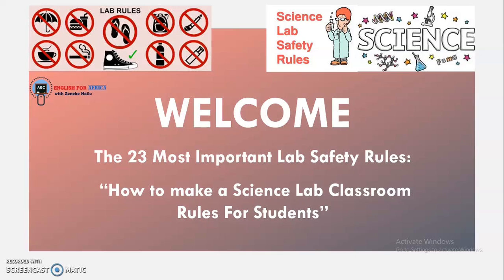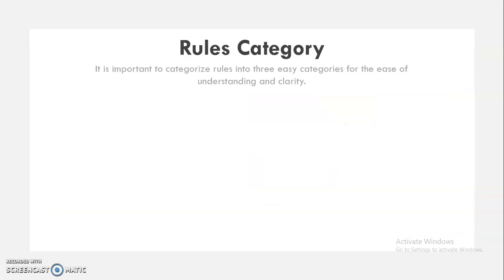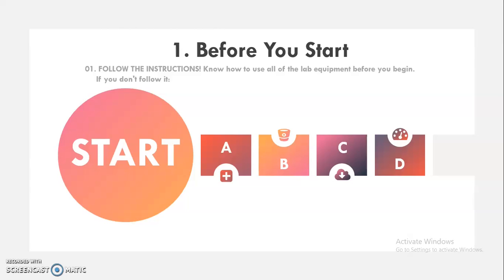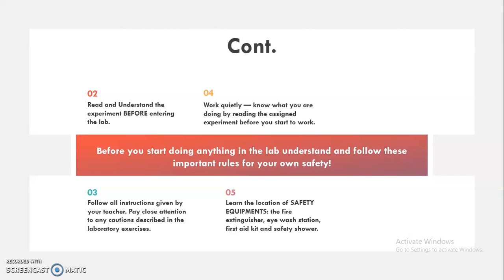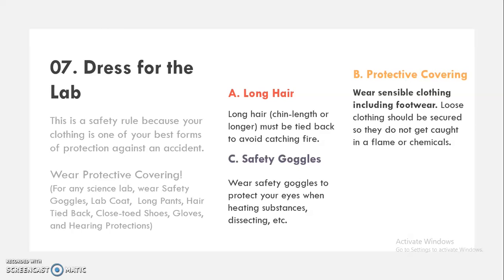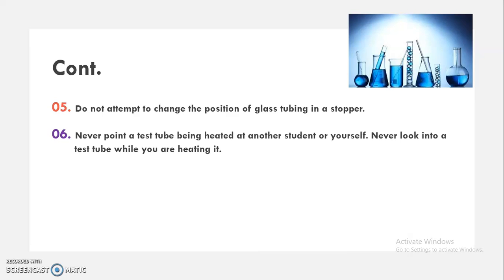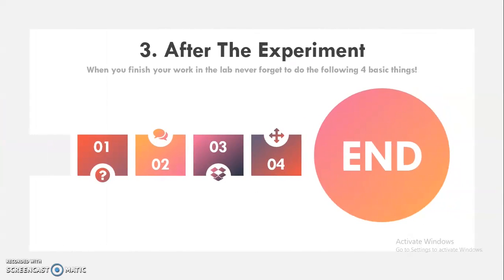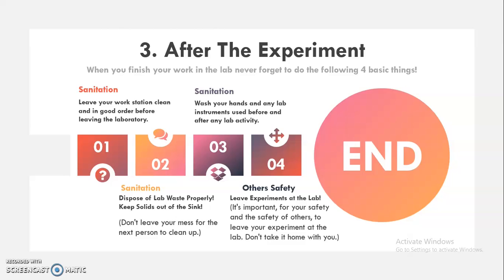How to make a Science Laboratory Classroom Rules for Students: 23 Important Lab Safety Rules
Making effective science lab classroom safety rules for students may pose a challenge for many teachers. In this video, I am going to give you the simplest method to make a brief lab safety rules in English and how to organize these rules into meaningful and manageable three categories.

These 23 important science lab safety rules and guidelines can be communicated orally and posted in the classroom as a chart or poster for students.

If you want to develop your skills about how to make and use classroom ground rules you MUST watch this video just right now and then get back to this video later:

Practical Lesson!
Saves time!

NOTE: This video is helpful for all subject teachers who teaches in any level.

If you like ENGLISH FOR AFRICA and want to learn more and improve your English:

# SUBSCRIBE to the ENGLISH FOR AFRICA WITH ZENEBE HAILU channel and don't forget to click the notifications bell so you know immediately when I upload a new English lesson every Friday.

If you like my video please share and comment!

ZENEBE HAILU